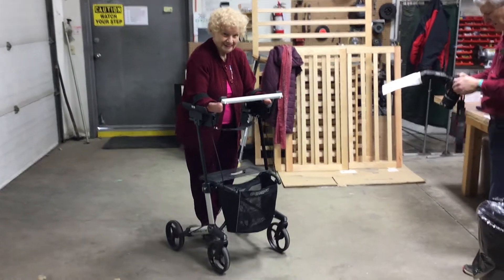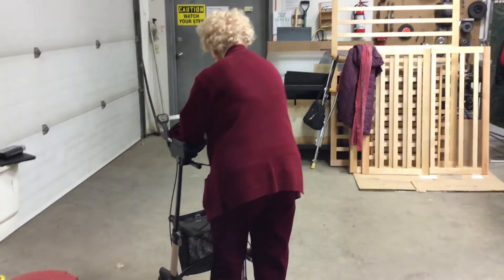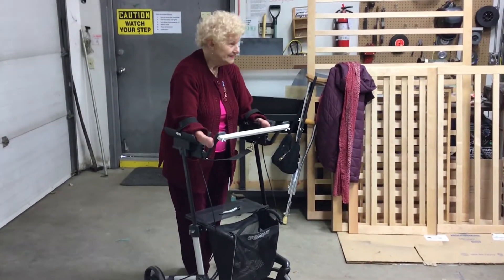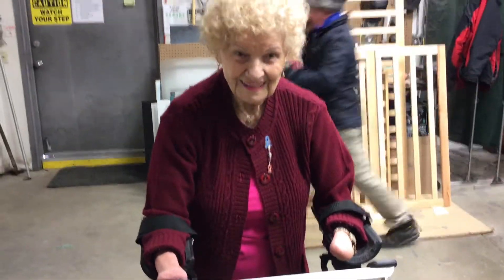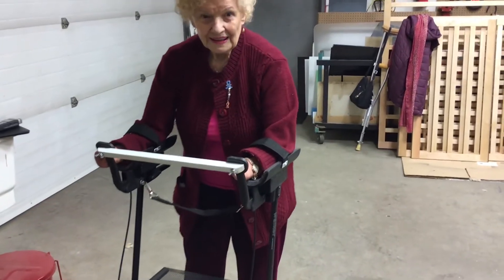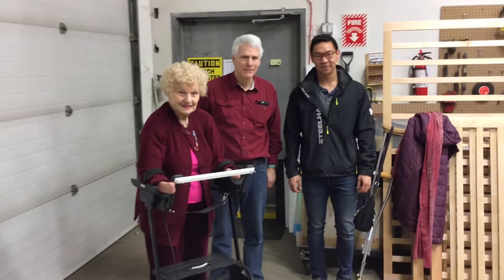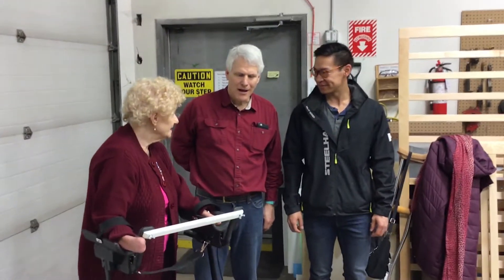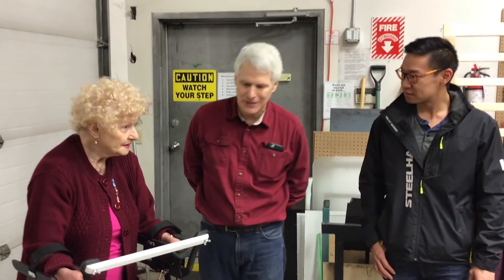Walker modification for use with no hands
Video shows a walker that has been modified for use by a person with no hands.  Brakes originally had to be squeezed individually to activate.  This was changed so that they could be pushed and pulled to activate.  This modification allows full use of the walker again